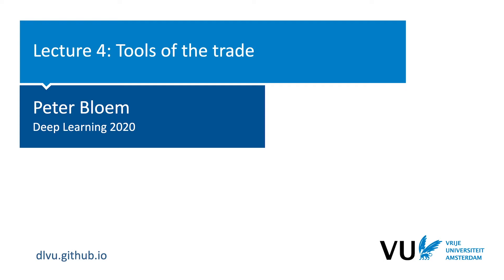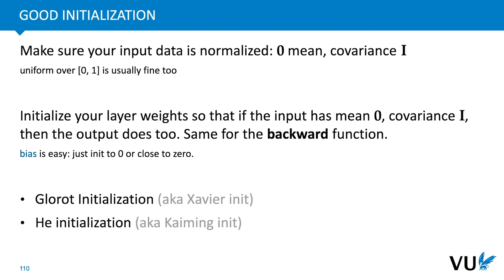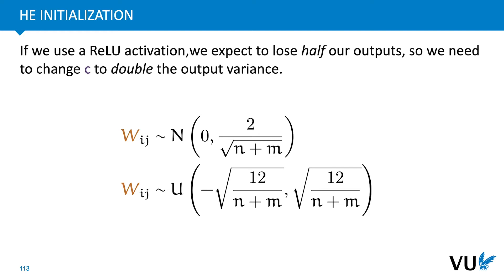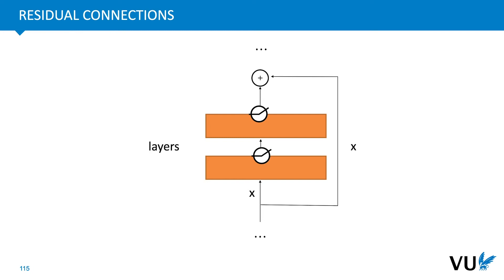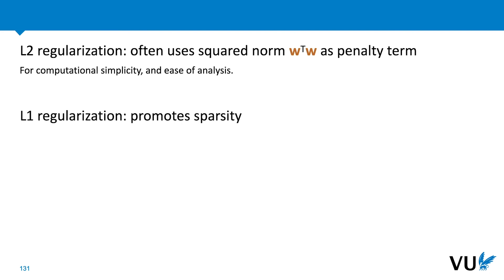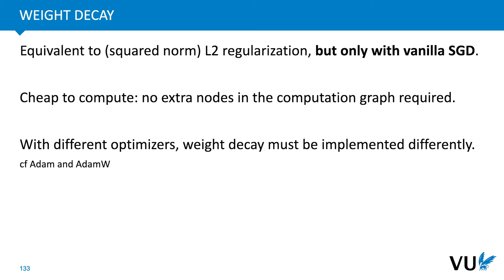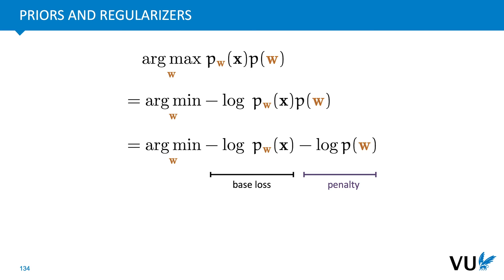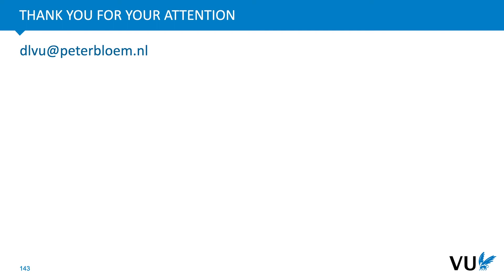Lecture 4.4 The bag of tricks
ERRATA:
- In slide 132, the third term is missing a factor alpha. See the slide pdf for the correct version.
- In slide 134, the resulting regularization term is w^Tw, without the logarithm.
- In the He initialization, it's more common to divide only by n, rather than by the average of n and m as is the default Glorot initialization. In practice, either option should work fine.

Initialization, (Batch) Normalization, regularization.